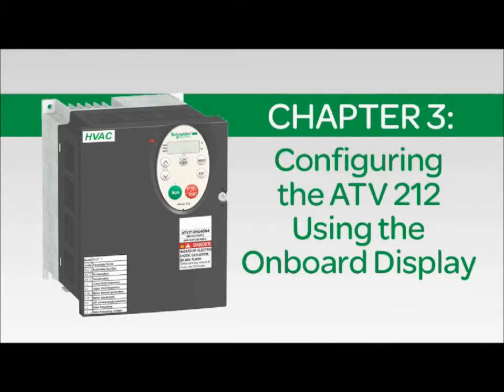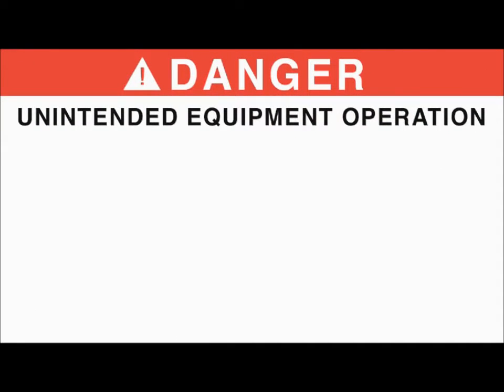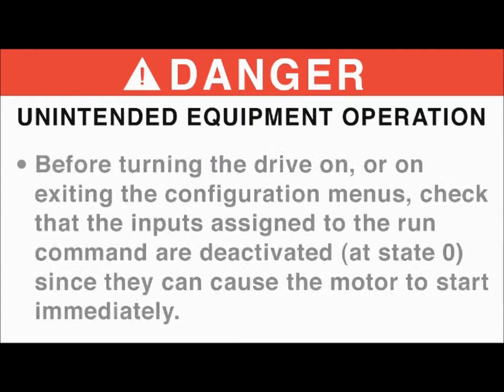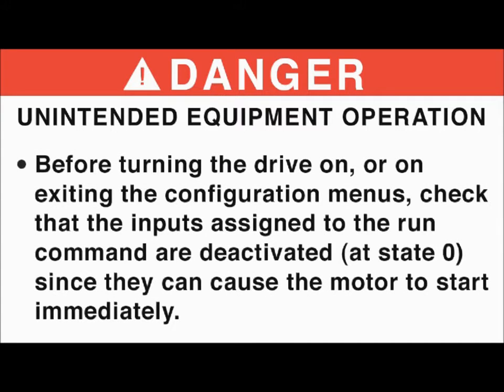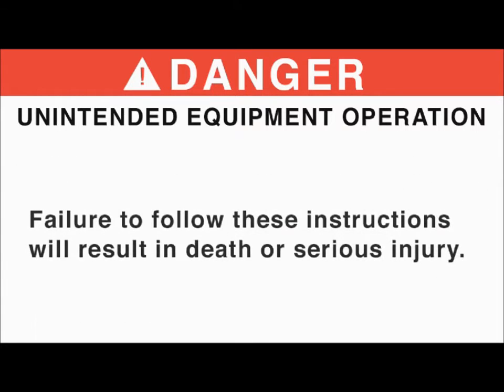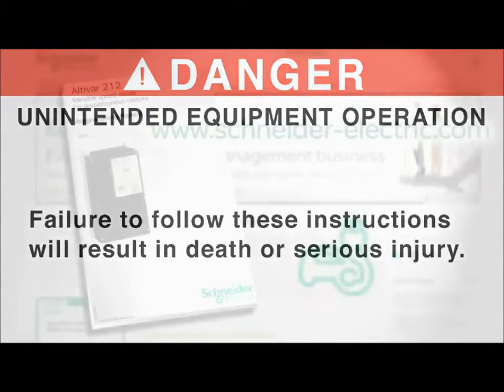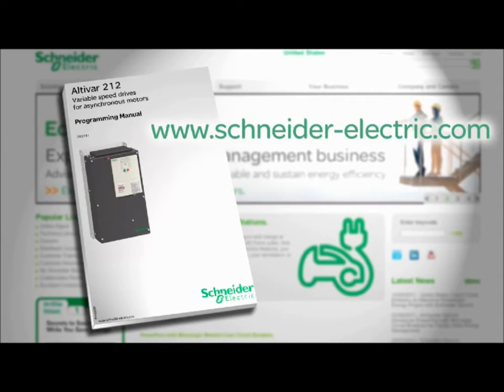Setting Up the HVAC Variable Speed Drive VFD Altivar 212 by Schneider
Setting HVAC Variable Speed Drive (VFD) _ Altivar 212 by Schneider Electric